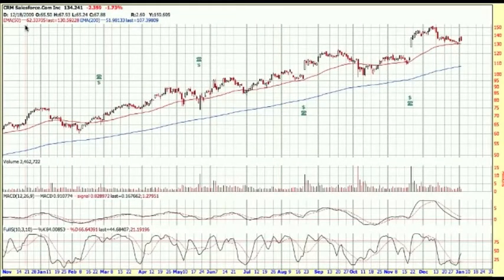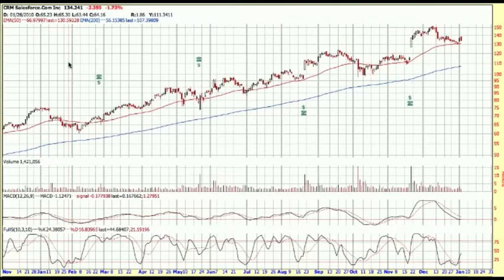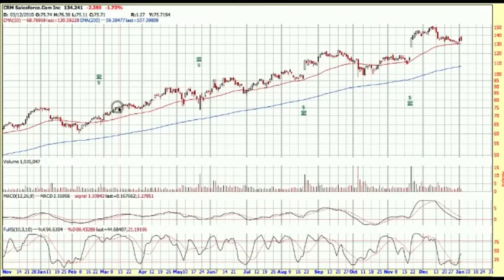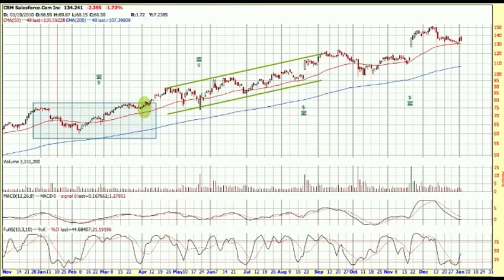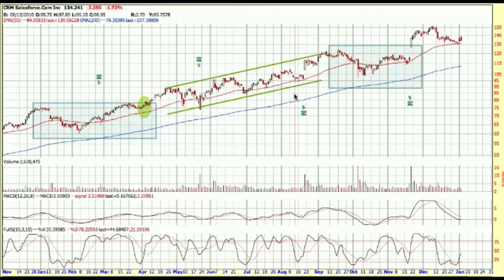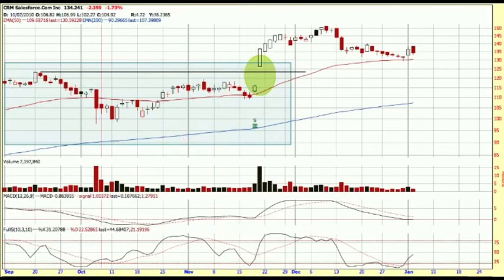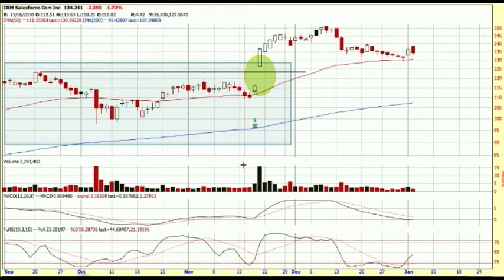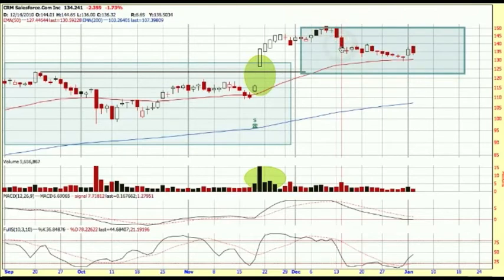Salesforce.com Bounces off its 50 Day Moving Average. Time to Buy!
The Market Timing Academy's Weekly Stock Analysis featuring Salesforce.com (CRM).  Salesforce.com is the industry leader in cloud computing solutions for database management. Stock stock is bouncing off its 50 Day moving average and the buy point is confirmed with the MACD and Stochastic indicators. This is the Market Timing Academy's video on how to trade the stock.